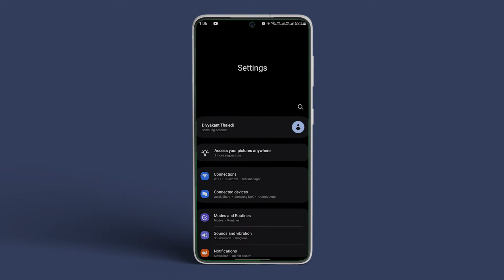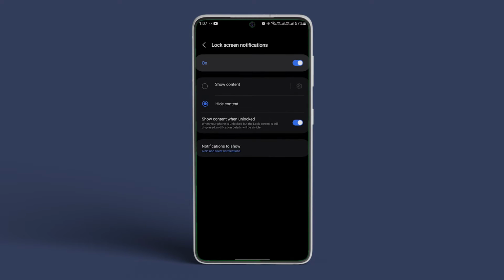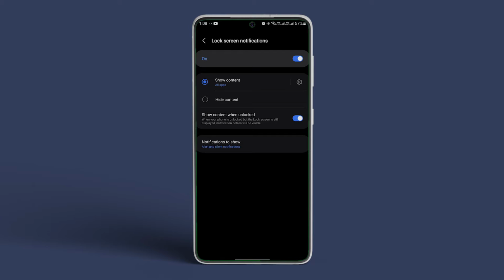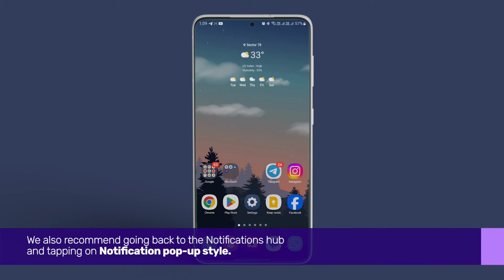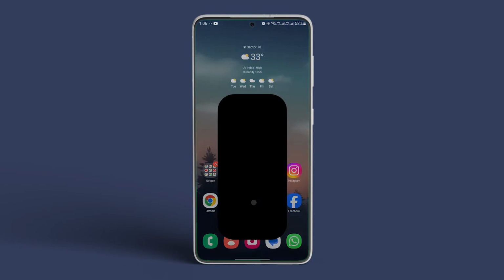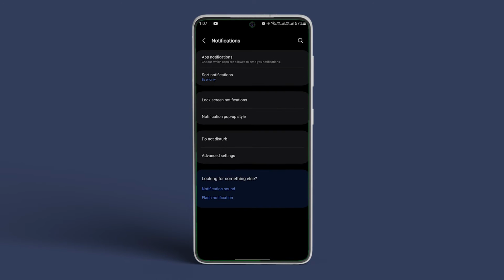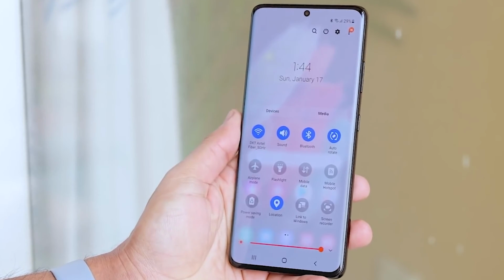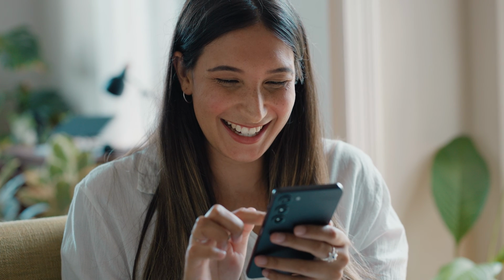How To Get More Detailed Notifications on your Samsung Galaxy Phones | Guiding Tech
In this video, we will demonstrate How To Get More Detailed Notifications on your Samsung Galaxy smartphones.

On the lock screen, notifications aren't as detailed as on other Android phones. This is easy to change though. This video is guaranteed to help you make the most of notifications on your Samsung Galaxy smartphones.